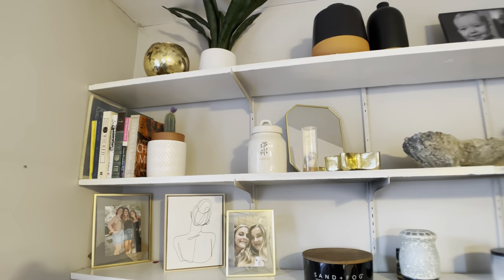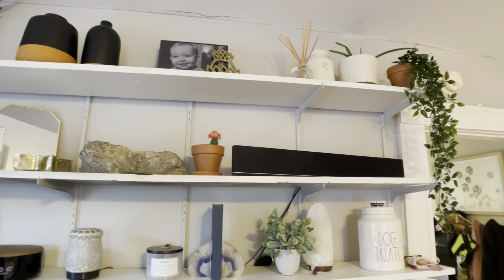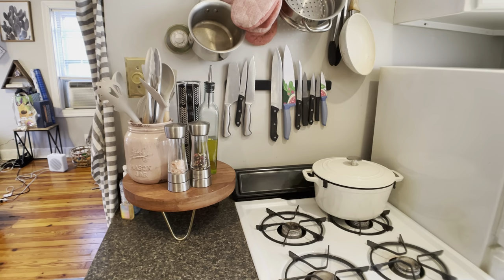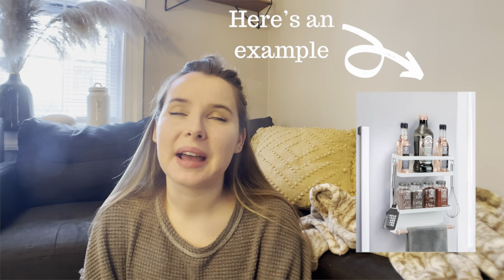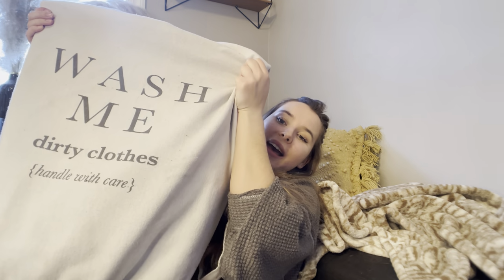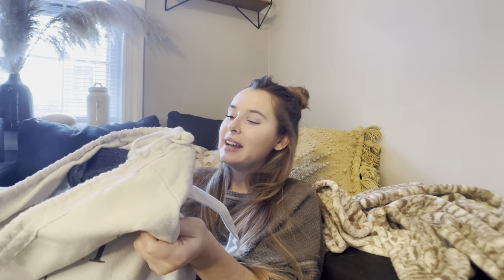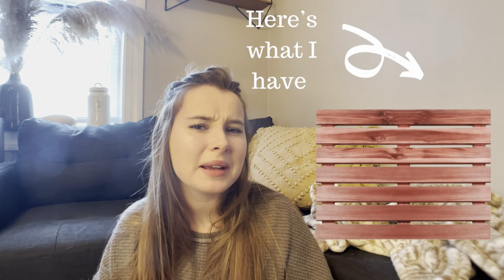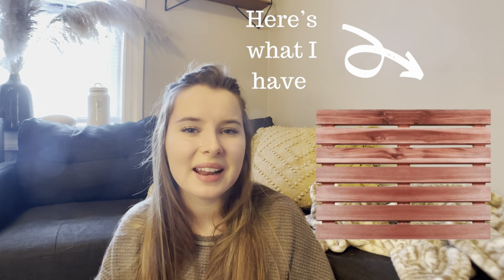ORGANIZATIONAL SPACE SAVING TIPS | Amazon Finds for a Studio Apartment or Tiny House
Knife rack

Magnetic spice rack

Laundry Backpack

Under the bed storage

Vacuum seal bags

Shower shelf

Shower head

Wooden shower mat

Hey y’all!

Thank you so much for choosing my video to watch today. I really appreciate it!! Today I am sharing some tips to help if you’re living/planning to live in a small space as well!

Love you all and stay safe.

-Kirsten

My name is Kirsten Ferguson, and I am a middle school chorus teacher sharing my life! I am planning to post new videos every Sunday and Wednesday, so please consider subscribing, liking this video, or leaving a comment down below with some more ideas of content you'd like to see!

KNOTLY HANDMADE MACRAME

XBhaWduIjoicmVmZXJyYWxfcHJvZ3JhbSIsInNtaWxlX2N1c3RvbWVyX2lkIjpudWxsfQ%3D%3D